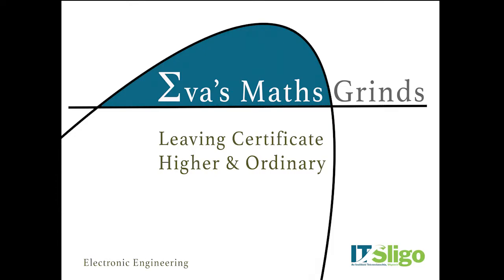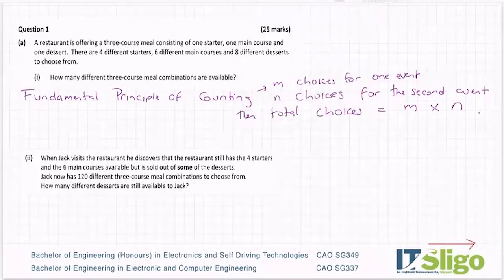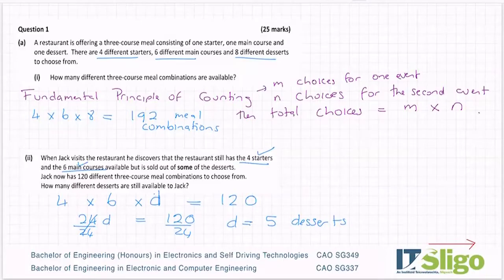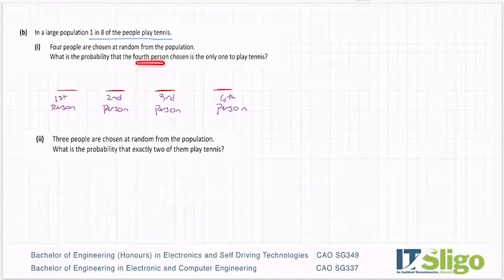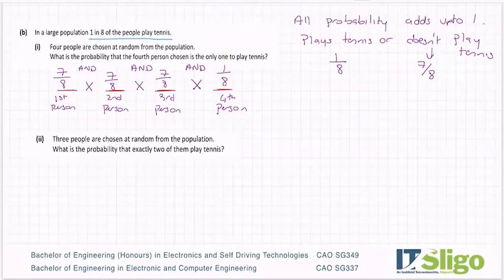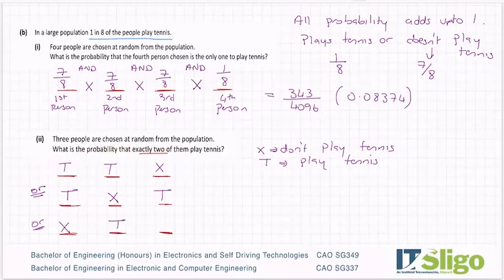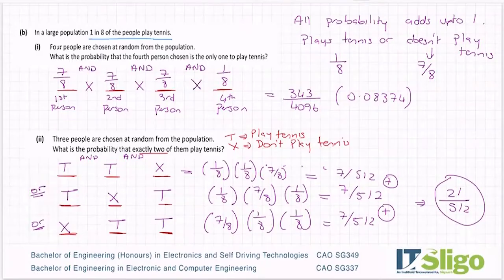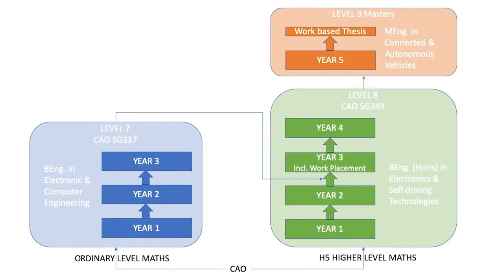Combinations and Probability 2020 Q1 Paper 2 Leaving Cert Ordinary Level Maths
CAO SG337
BEng. in Electronic & Computer Engineering at IT Sligo

CAO SG349
BEng. (Honours) in Electronics and Self Driving Technologies.